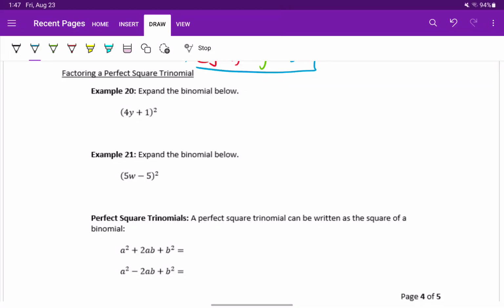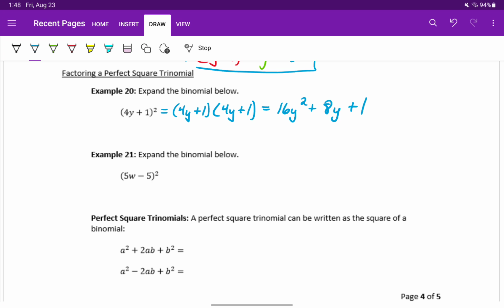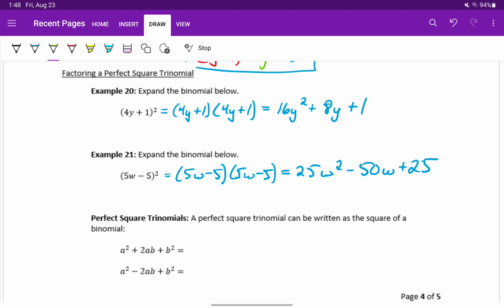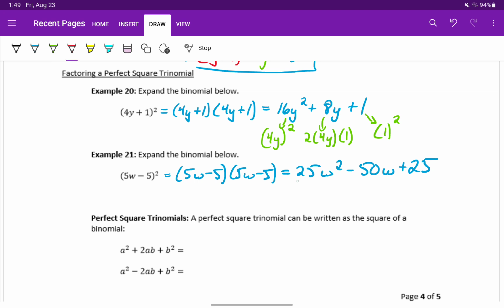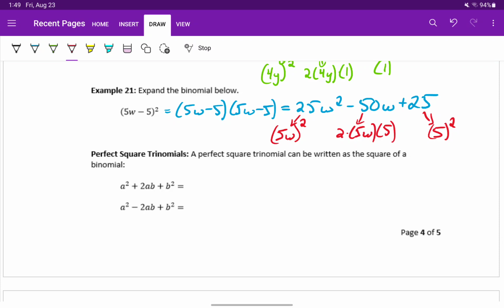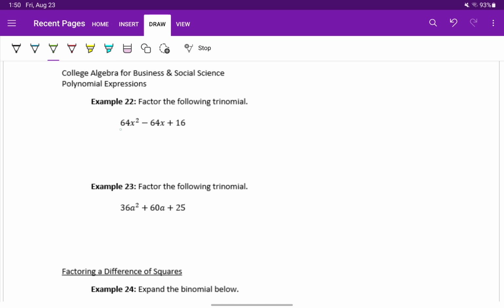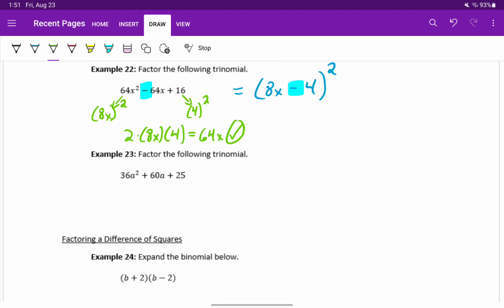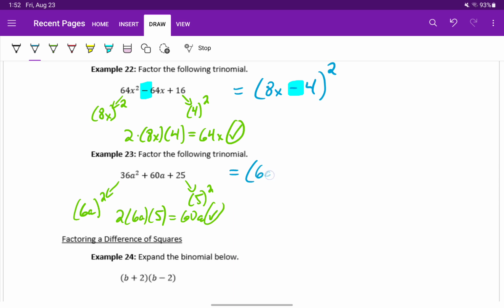Factoring a Perfect Square Trinomial